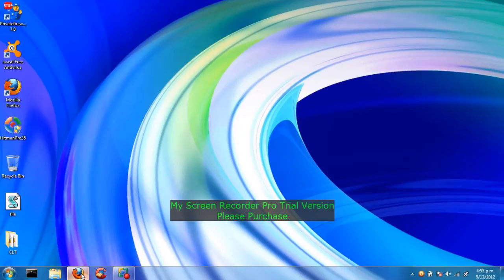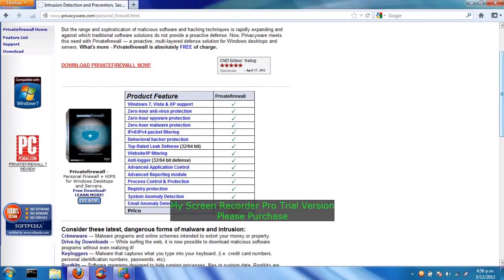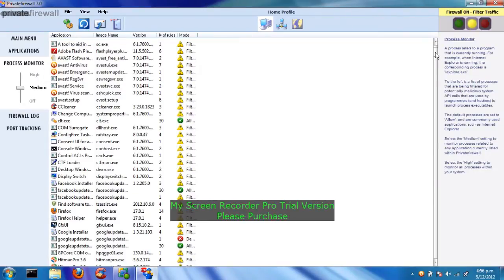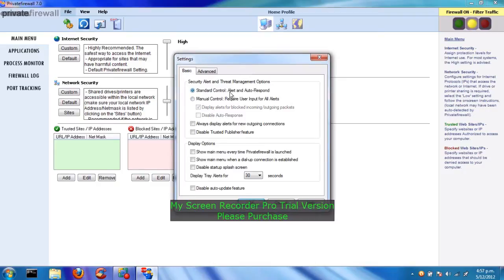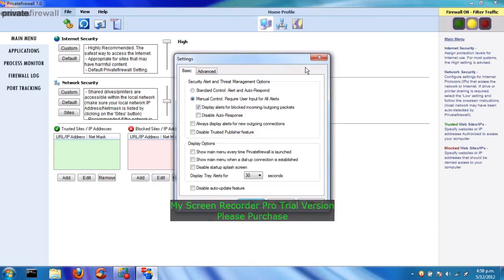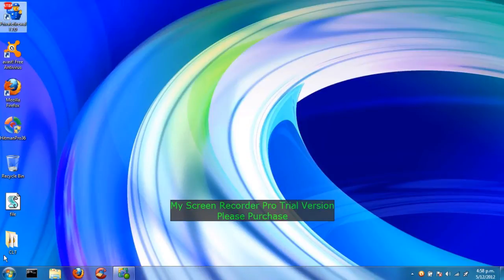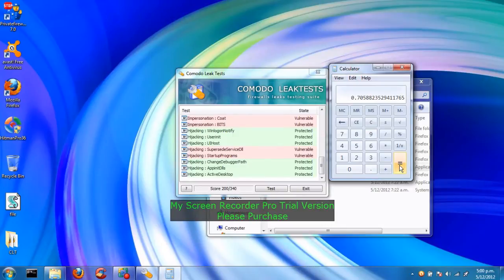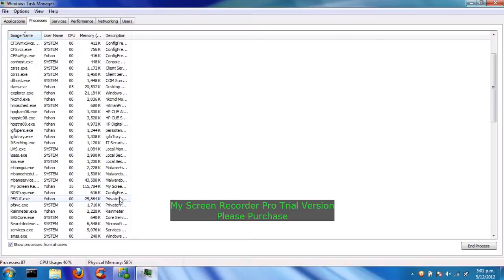PrivateFirewall Review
How can PrivateFirewall do. Can it protect your computer find out!